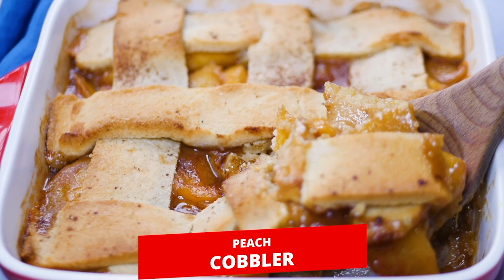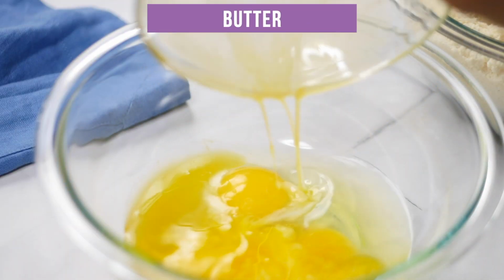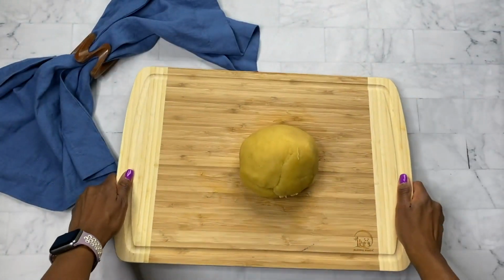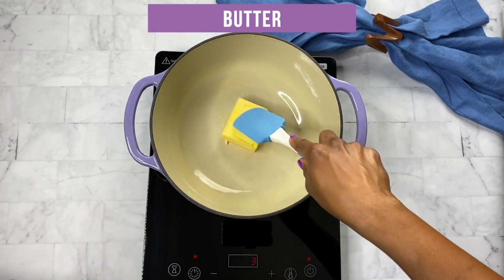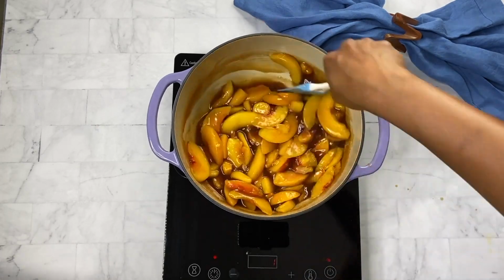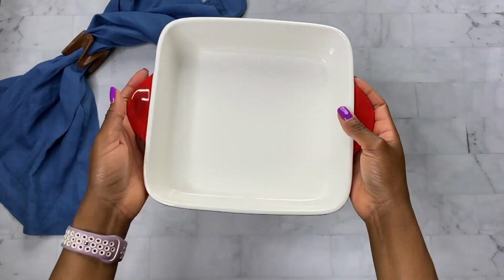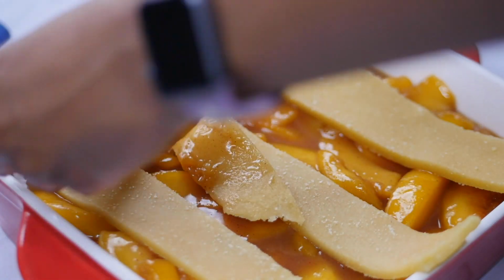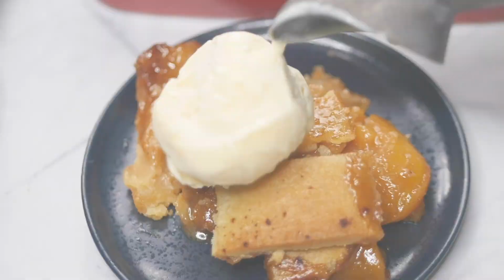Southern Peach Cobbler Recipe Gluten Free and No Refined Sugar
This Healthy Southern Peach Cobbler Recipe is gluten-free and homemade from scratch. This old fashioned dish is made with a buttery flaky crust and gooey, juicy peaches. You can use frozen, canned, or fresh peaches for this recipe.

Ingredients
Crust
4 cups blanched almond flour
1/2 teaspoon salt
1/2 cup sweetener or sugar
2 eggs
6 tablespoons unsalted butter melted

Peach Filling
1/2 cup unsalted butter 1 stick
1/2 cup brown sweetener or light brown sugar
1/2 cup sweetener or sugar
1 teaspoon cinnamon
1/2 teaspoon nutmeg
1/2 fresh lemon, juice of About 2-3 tablespoons.
2 teaspoons vanilla Pure extract, not imitation.
20 oz frozen peaches This is usually 1 large bag. Or you can combine multiple. See notes for canned or fresh peaches.
1 teaspoon cornstarch For gluten-free, use gluten-free flour.
1 teaspoon water
1 egg Beaten with 1 teaspoon of water for egg wash
cinnamon for topping

Instructions
Crust
Add the almond flour, sweetener, and salt (dry ingredients) to a mixing bowl. Stir to combine.
Add the eggs and melted butter (wet ingredients) to a separate bowl and stir.
Add the dry ingredients to a food processor. Next, pour in the wet ingredients. Manually pulse until the mix is incorporated. You can also combine the dry and wet ingredients in a mixing bowl and mix by hand, but after testing, the best results are using a food processor.
Remove the dough and roll it up into a large ball. Slice the dough in half. One half will be used for the bottom crust of the cobbler.
Sprinkle a flat surface with a little almond flour to prevent the dough from sticking. Use a rolling pin and roll out the dough until flat.
Refrigerate the dough for 30 minutes to overnight before handling. It will be really sticky if you skip this step. The longer you refrigerate, the easier it is to handle. I refrigerate half of the dough after it has been rolled out, my preference. You can keep it in a ball if you wish.
After you have refrigerated, slice half of the dough into strips about 1 inch thick.
Filling
Heat a saucepan or pot on medium heat and add the butter. When melted, add in the sweeteners, nutmeg, and cinnamon. Stir continuously. Allow the mixture to cook until the sugar or sweetener has melted.
Add in the lemon juice and vanilla and stir. Pour in the peaches. Stir and allow the mixture to cook for about 4-5 minutes to soften the peaches.
Combine the cornstarch and water in a small bowl to create a slurry. Stir it together and add it to the pot. Stir to fully combine. Allow the mix to cook for 10-12 minutes until the filling thickens and remove it from heat.
Assemble and Bake
Spray an 8×8 baking dish or a 9.5 inch pie pan with cooking spray or grease.
Place 1/2 of the pie crust into the bottom of an 8×8 baking dish.
Using a slotted spoon, top the crust with the peaches mixture. You want to use a slotted spoon here so that you don't add too much liquid to the cobbler. If you use too much liquid it will be runny. I add it using a slotted spoon, and then I top it off with one large spoonful of liquid from the pot.
Add slices of pie crust to the top. You can arrange the crust however you wish. If you have uneven strips, you can mold two together to form one. Cut off the remainder of any strips that are too long. Brush the crust with the egg wash and sprinkle with cinnamon.
Bake for 25 minutes. At this point the crust will begin to brown. Open the oven and tent the pan with foil. Don't fully cover, loosely tent (it shouldn't touch the cobbler). This will prevent the cobbler from browning too much on the top as the interior continues to bake.
Bake for an additional 20-25 minutes. You can remove the foil after 15 minutes if the crust needs more browning.